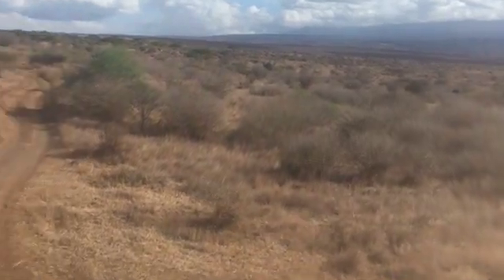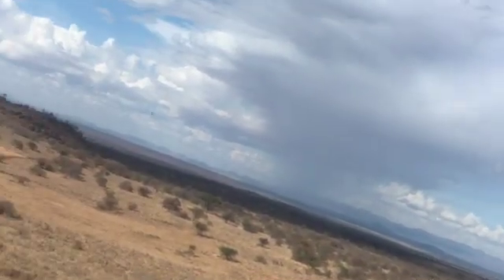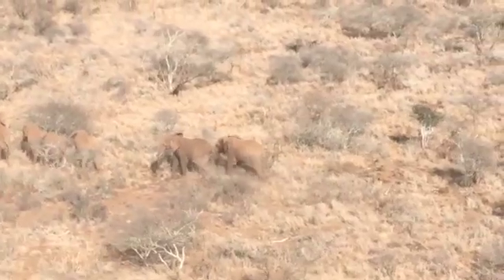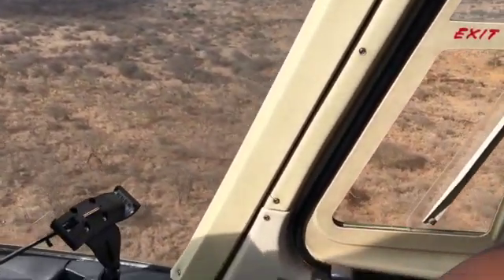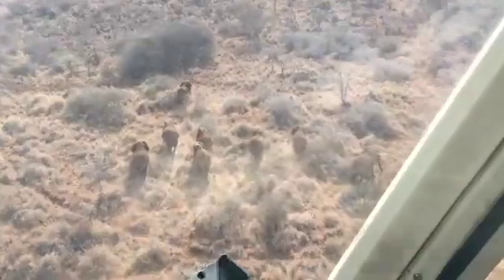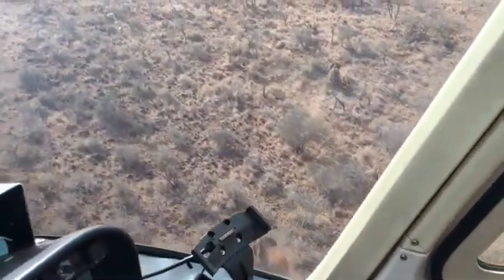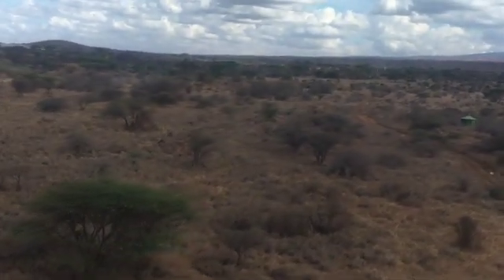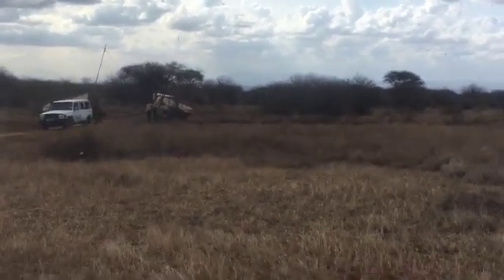Kenya Elephant Collaring 2016 SD 480p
While up in the helicopter, I explain why we collar elephants and why it is so important that we stop poaching both inside and outside of national parks.